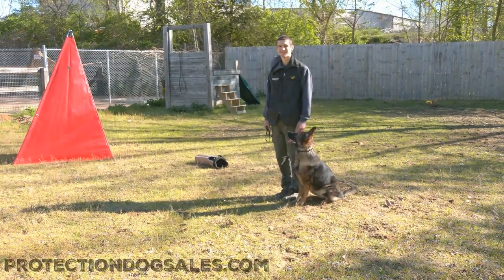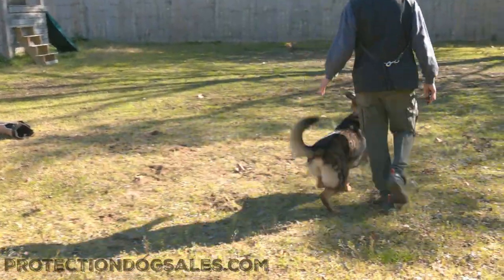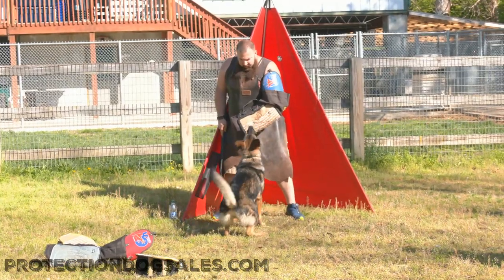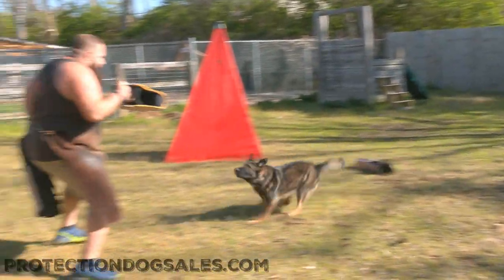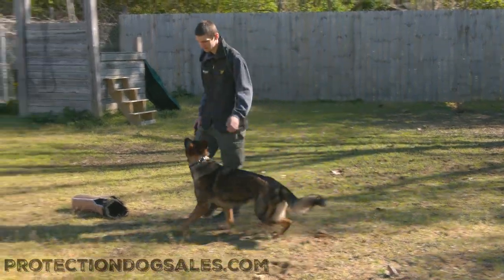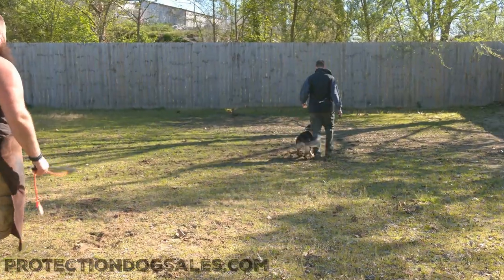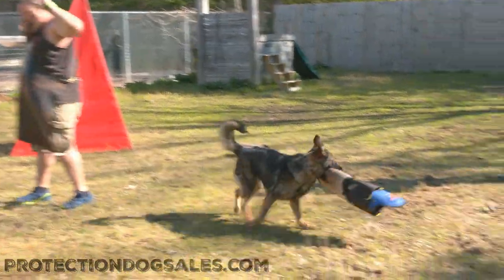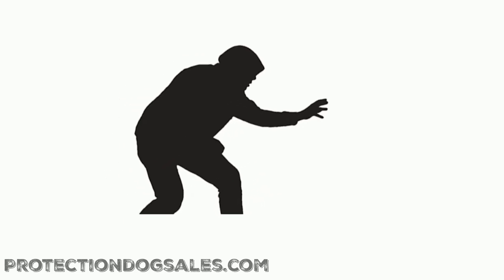Gun Fire Aggravates "Sloan" 2 Yr Sable German Shepherd Teach Aric To Behave